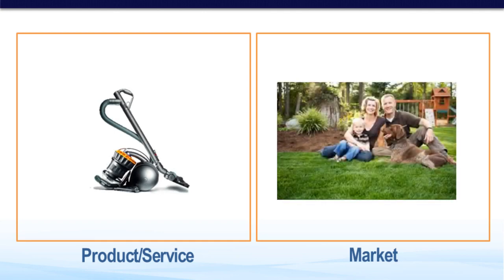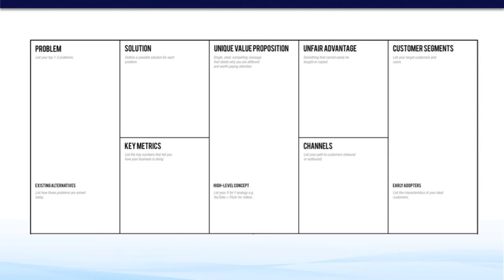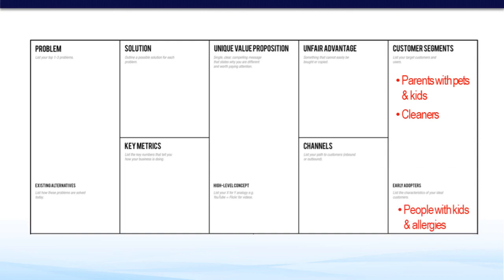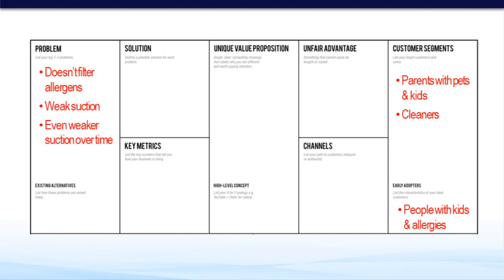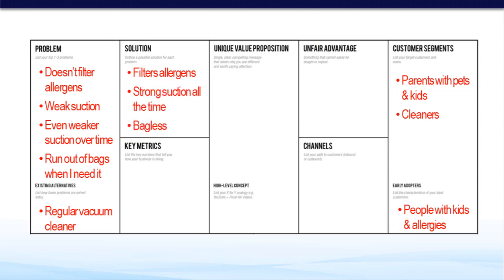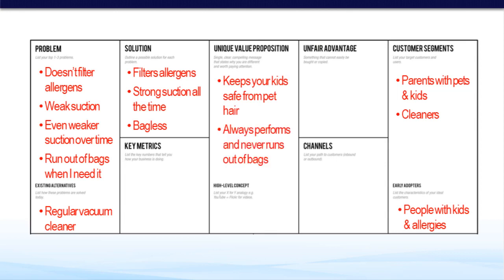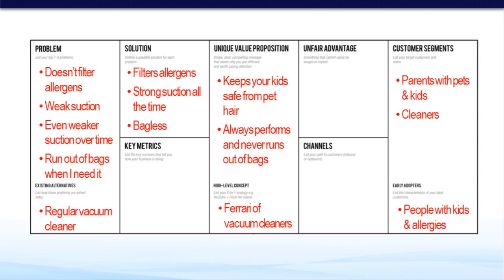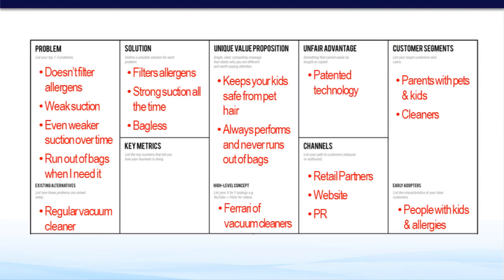2.2 - Strategy | Marketo Training Course: Planning & Executing Email Campaigns